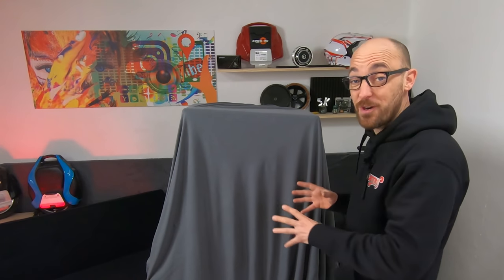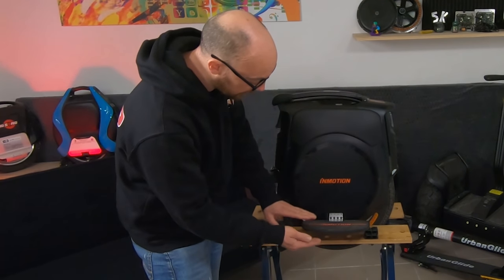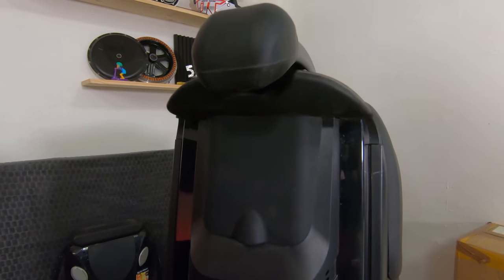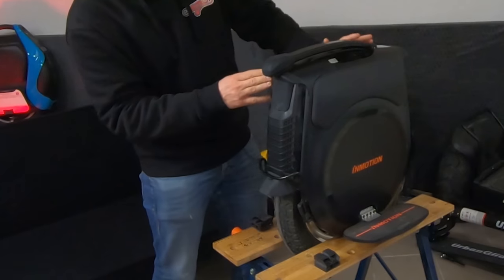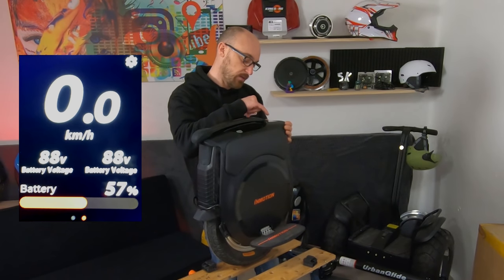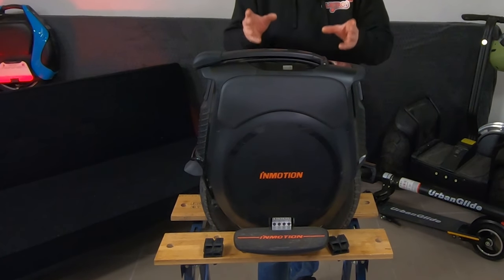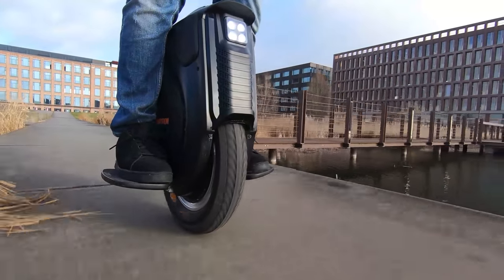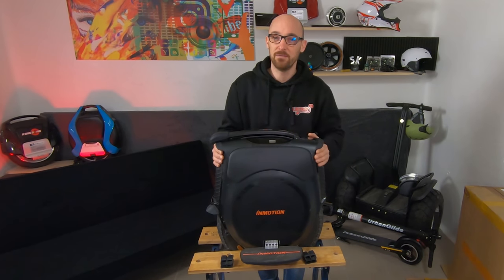INMOTION V12 présentée en exclusivité 🤓👍🏻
voila les objets et véhicules que je recommande sur Amazon

retrouvez moi sur mon site

Pensez à regarder dans la playlist pour ciblé le contenu qui vous intéresse.
A bientôt et bon ride